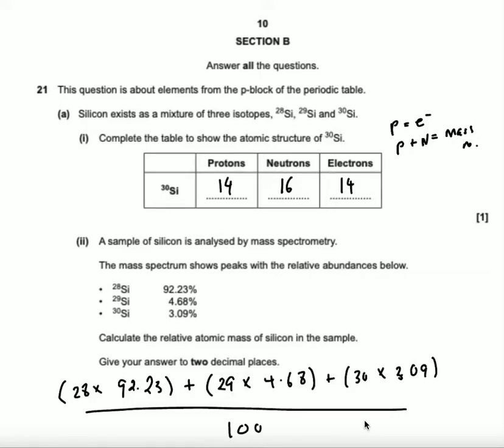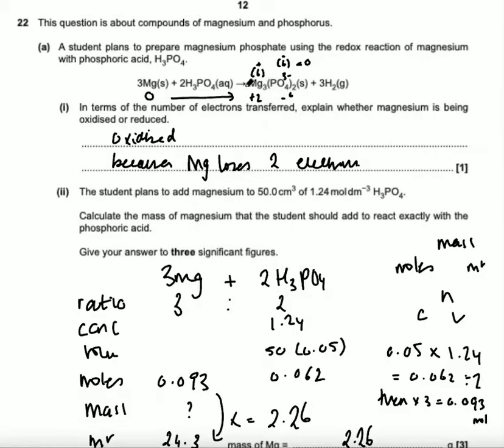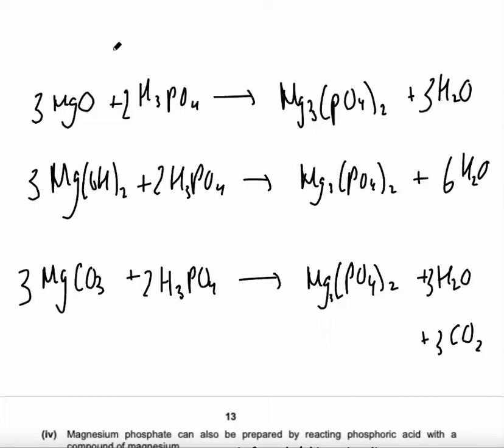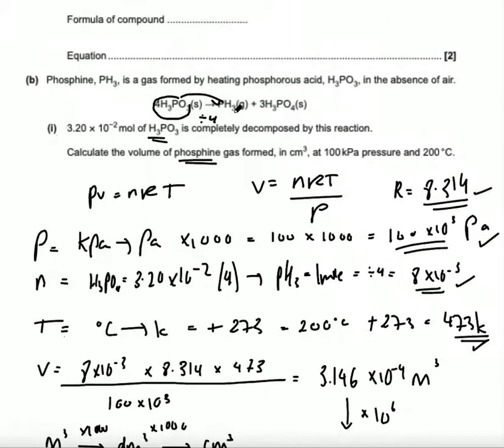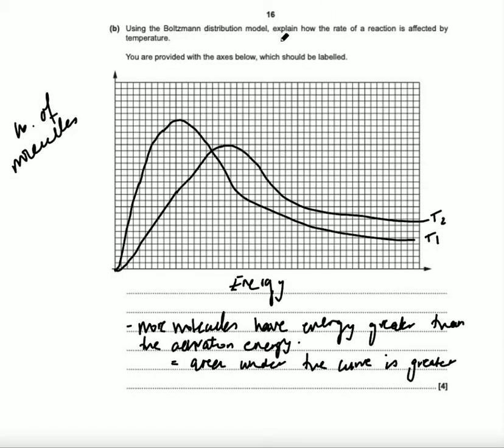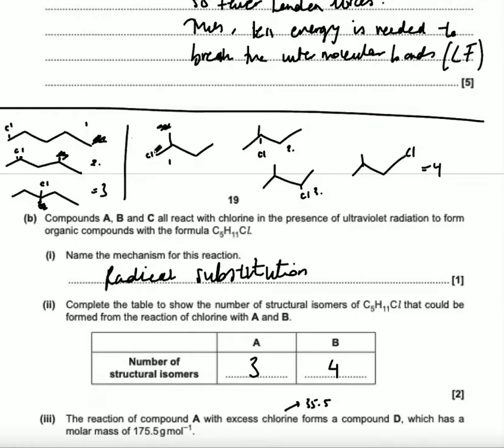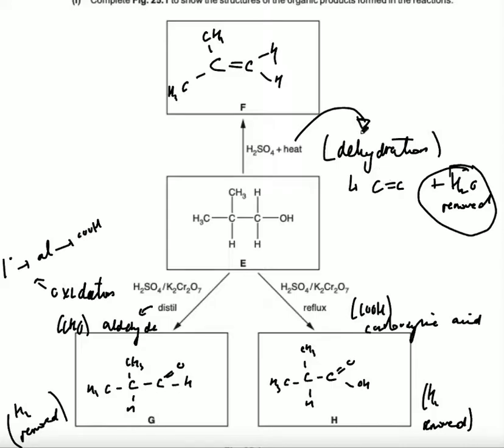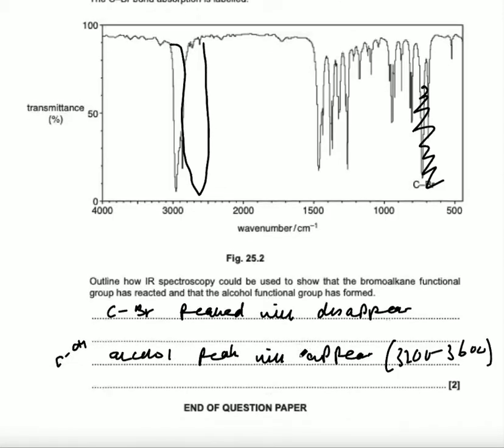OCR AS Level Chemistry A Breadth in Chemistry May 2018 H032/01 Section B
This is section B of the OCR AS Level Chemistry A Breadth in Chemistry May 2018 that has been fully explained.